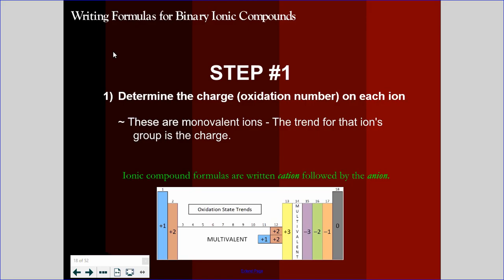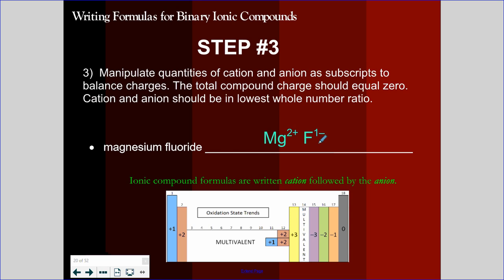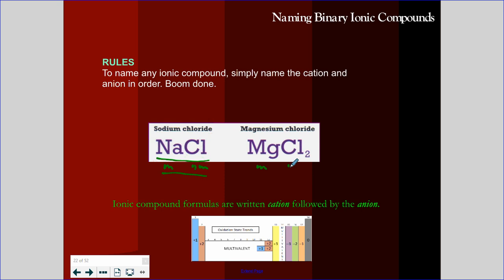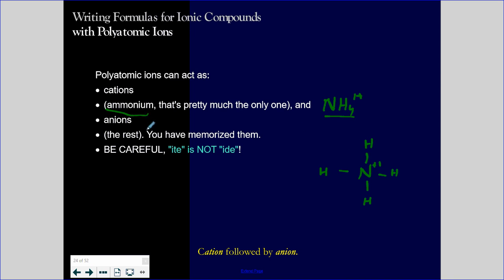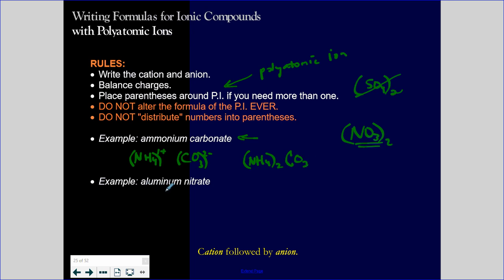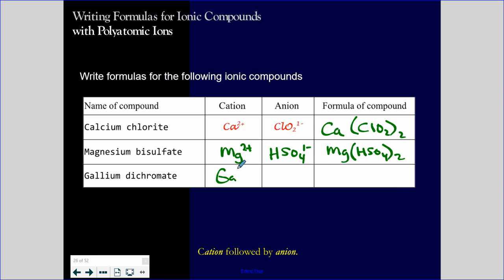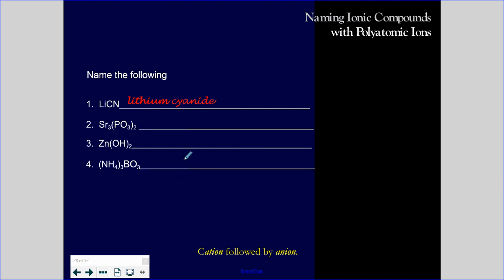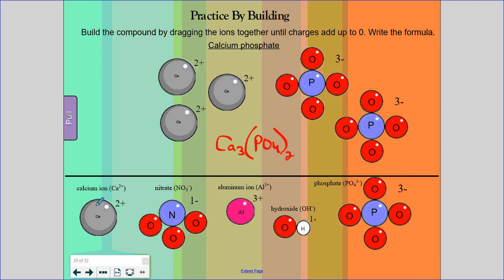Nomenclature 2 Ionic Compounds and Ionic with Polyatomics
Naming and Writing Formulas for Ionic Compounds